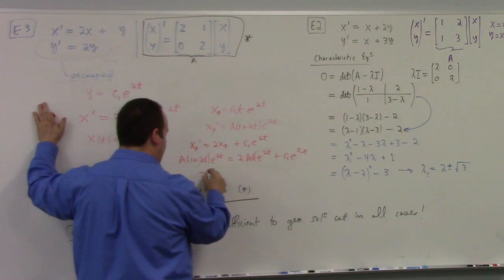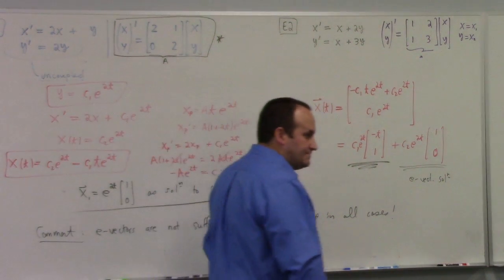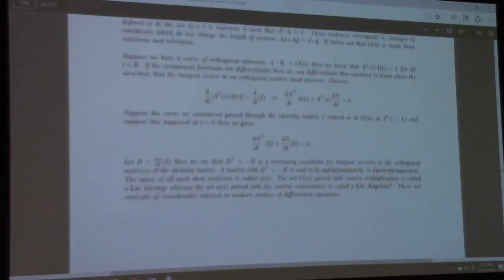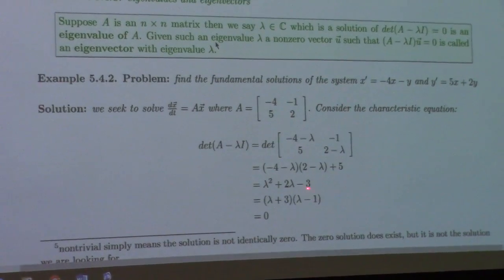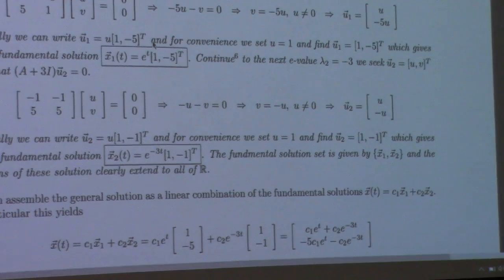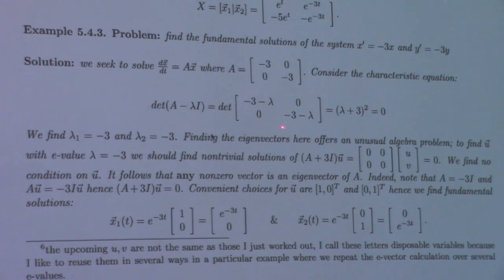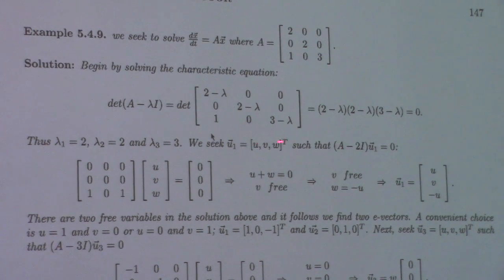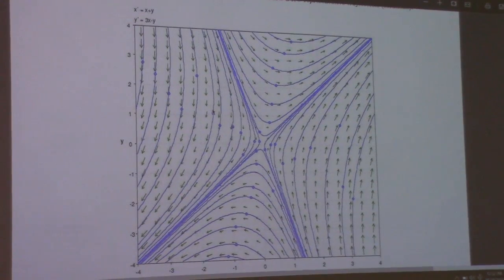DEqns: L16, systems of ODEs, 10-27-16, part 2